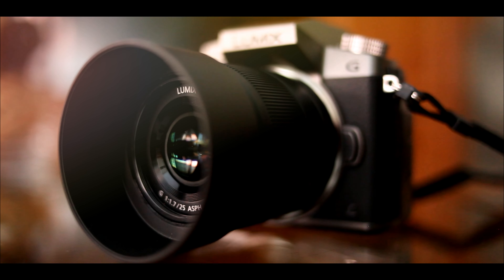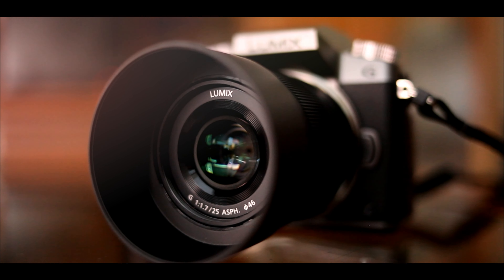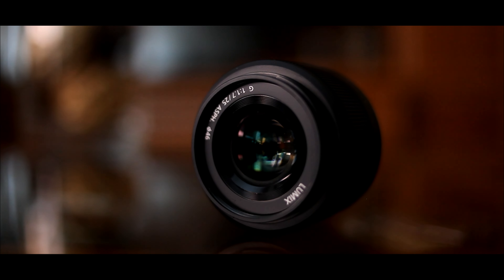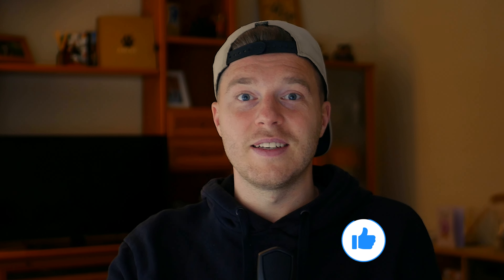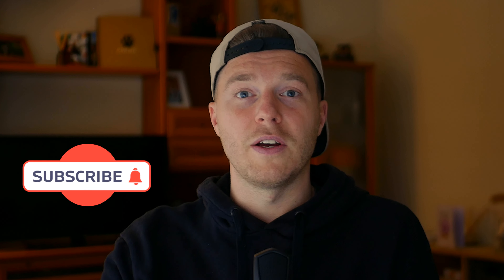Lumix 25mm f/1.7 Prime Lens for M43 Cameras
I've been using this lens quite a lot recently- it's affordable, practical, and versatile, and I made this video to explain why and give you insight of the Panasonic Lumix 25mm f/1.7.

tell me what you favorite lens is to shoot with
be sure to give me a follow on Instagram and on here

00:00 - 00:20 - EPIC Intro
00:20 - 01:02 - Build Quality
01:02 -  01:21 - Main Reason Why I Bought This Lens
01:21 - 01:31 - Doesn't Have is?
01:31 - 01:41 - Auto Focus
01:41 - 02:07 - Focus by Wire
02:07 - 02:25 - Conclusion
02:25 - 02:49 - SUBSCRIBE ... Plz